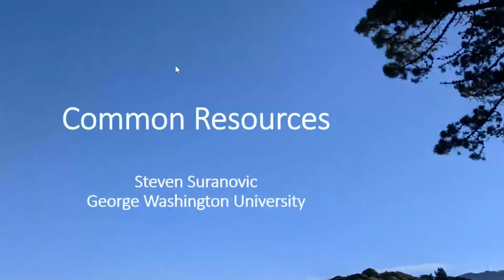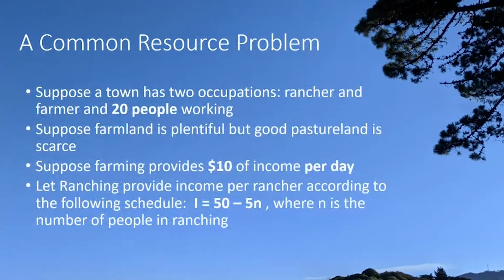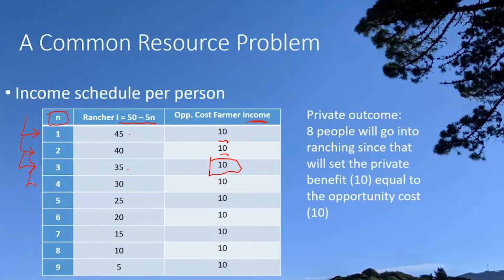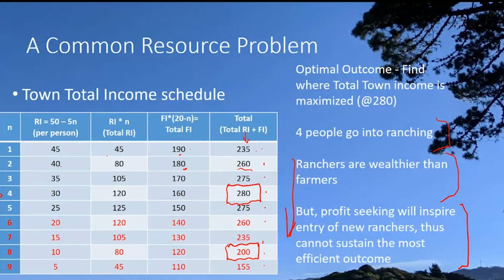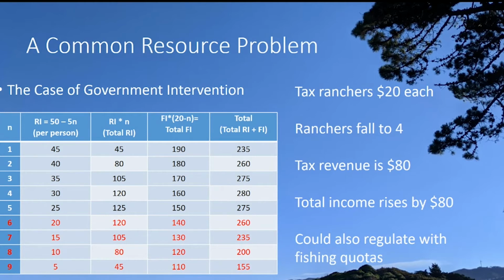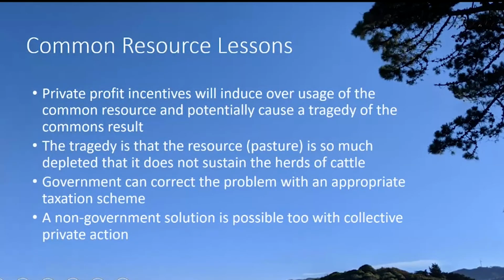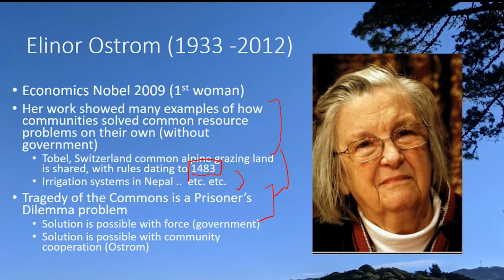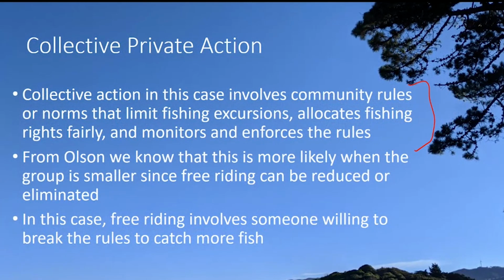Common Resources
Discusses the problems that arise with common resources and how to prevent a "tragedy of the commons."